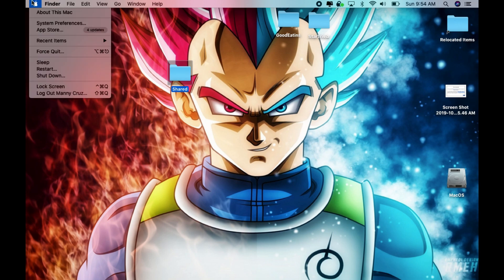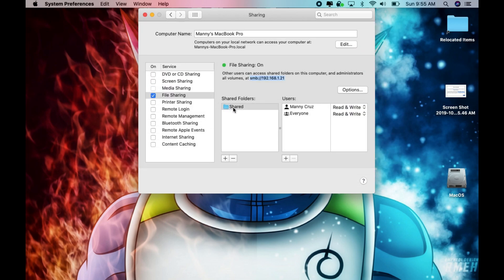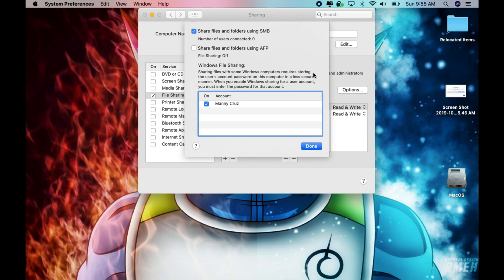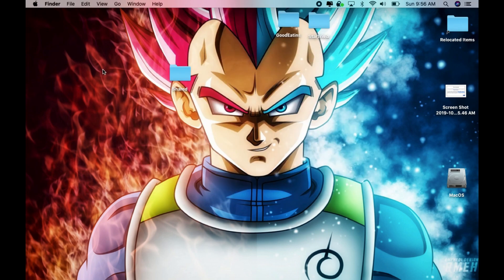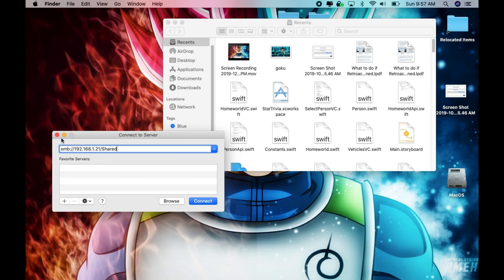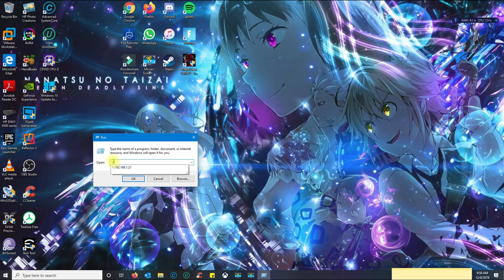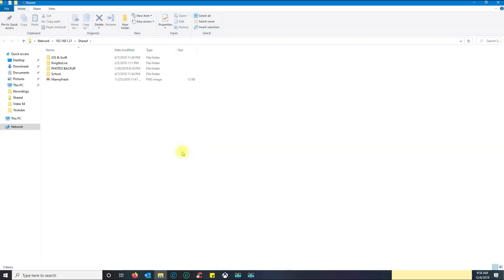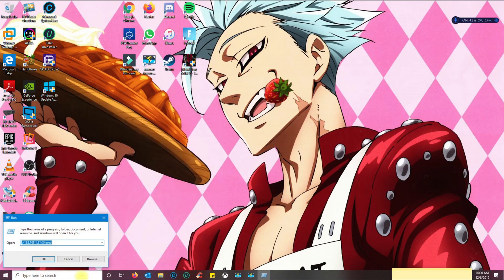How to share files between mac and windows 10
In this tutorial I go over how to enable file sharing in mac and how to access that share folder/file in macOS and Windows.

To enable share folder and files in your macOS, you have to go to Preferences - Sharing - Enable File Sharing. On the right side make sure you include the folder you want to share, and then make sure you add the macOS user account you want to be authenticate with when accessing those share files.

If you can't access the share files with the host name or computer name, then you may have issues with DNS, but you can still access those same share files with the IP Address.